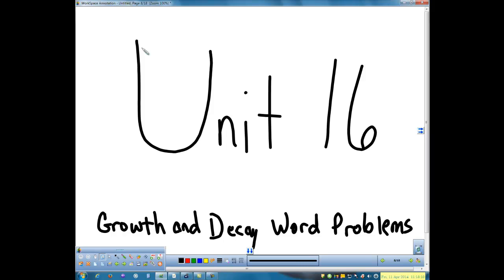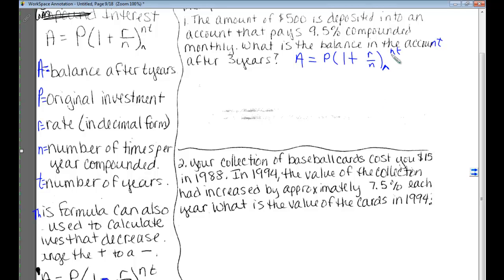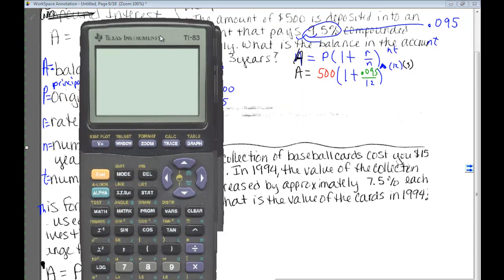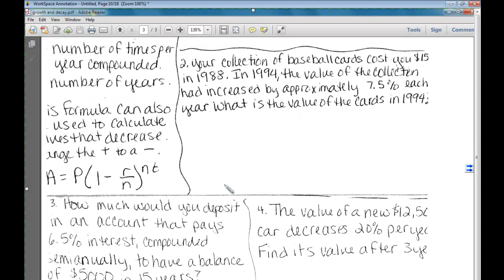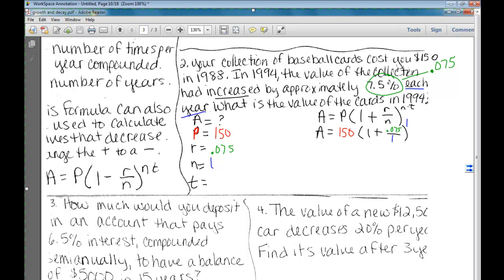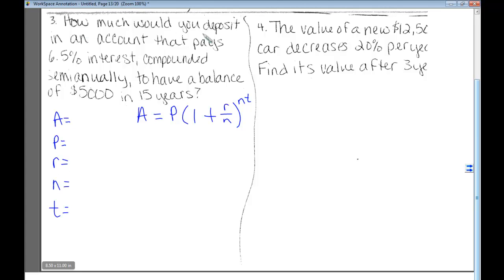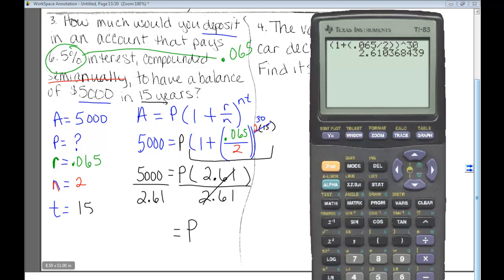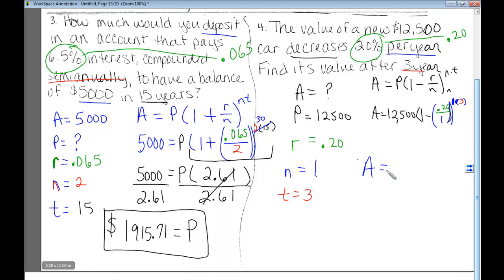Unit 16 growth and decay word problems